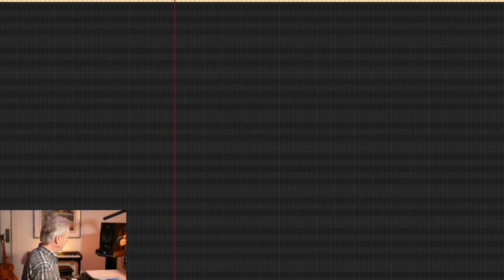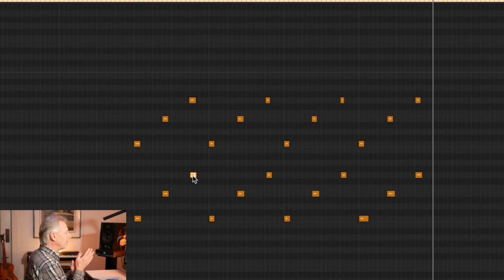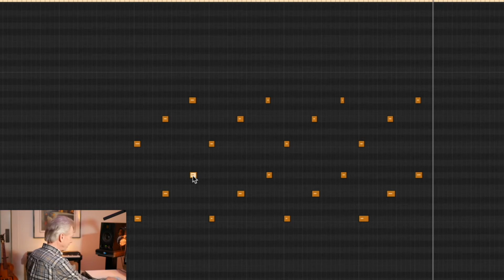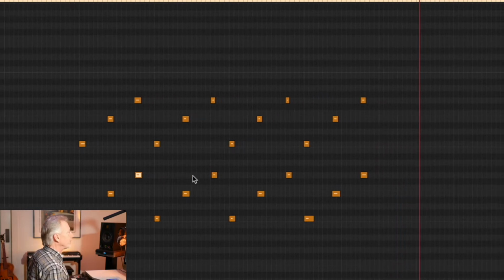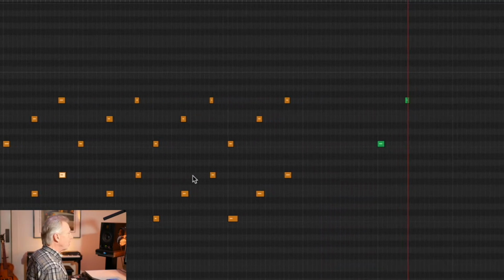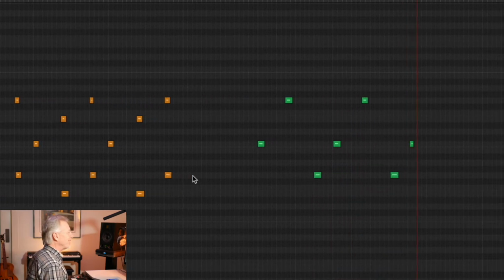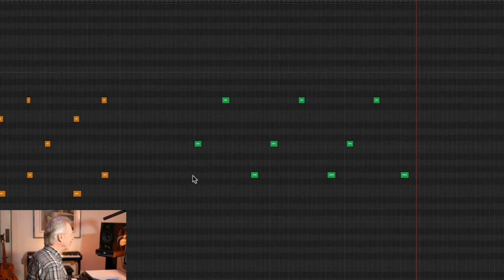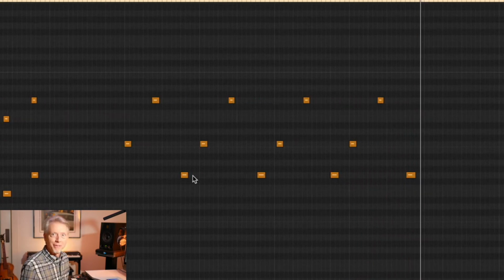New Orleans 2nd Line Rhythm and Bass | Piano styles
New Orleans rhythms and styles are everywhere. Here's an easy way to play and understand the basics. 3+3+2.
00:00 intro
00:26 basics
01:19 counting it 3+3+2
02:12 the bass line
03:45 12 bar blues
04:40 the "ruff"
05:35 conclusions